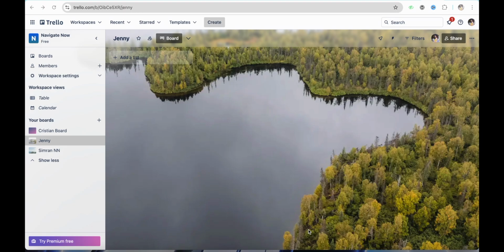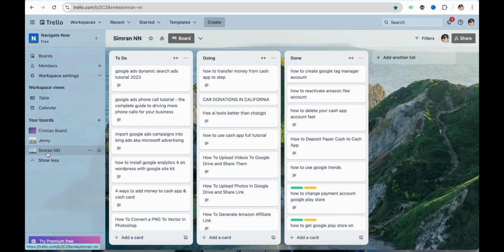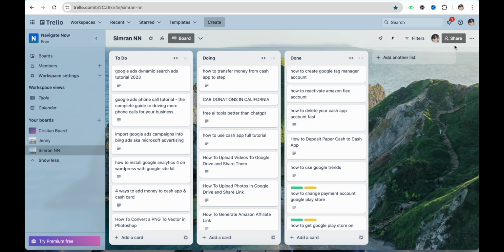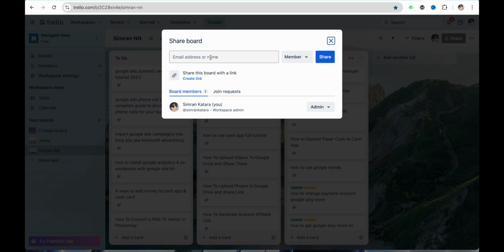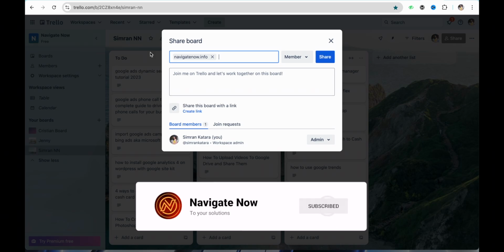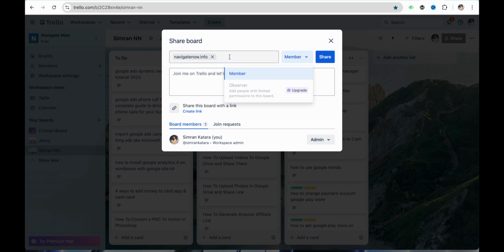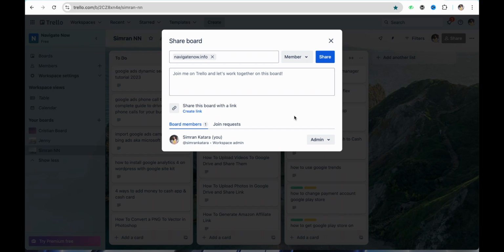How to add guest to trello board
In This Video, learn .How to add guest to trello board.
Guest to trello trellol board. add gust board.